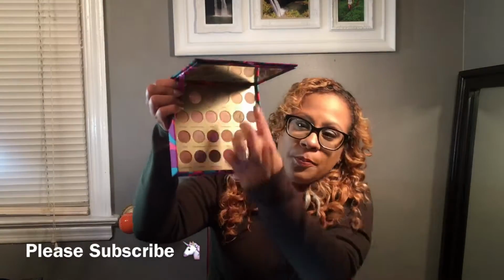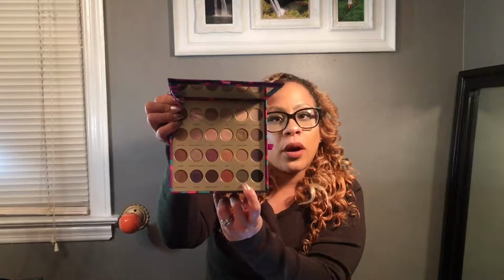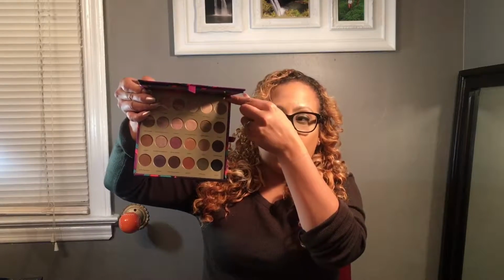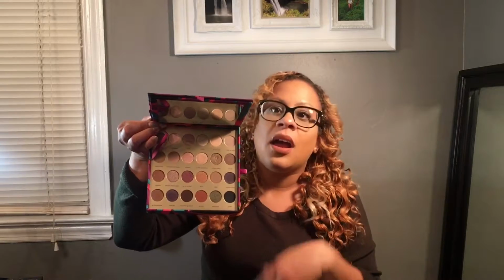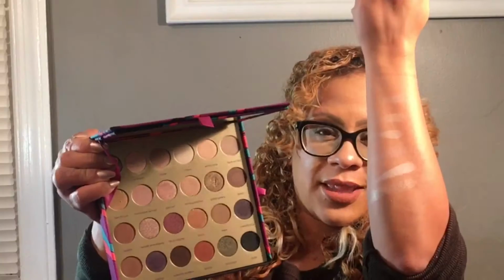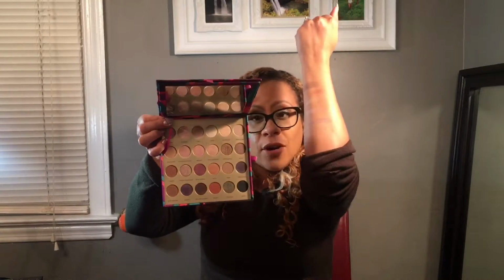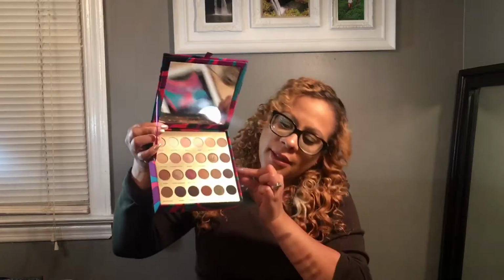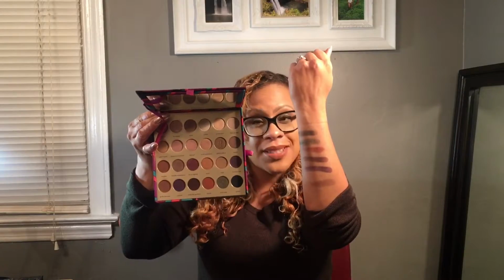Tarteist Paint Palette Collector's Set - REVIEW + SWATCHES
Want to see more of me? Let me make it easy!